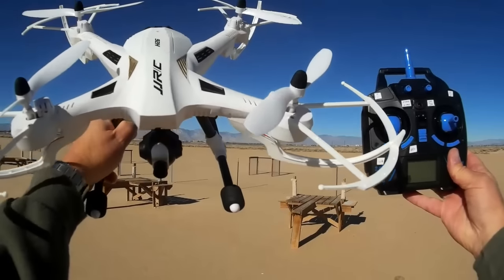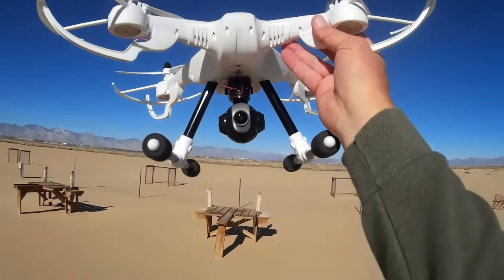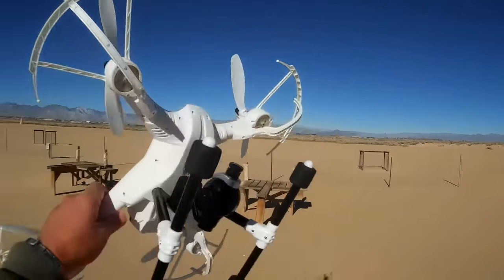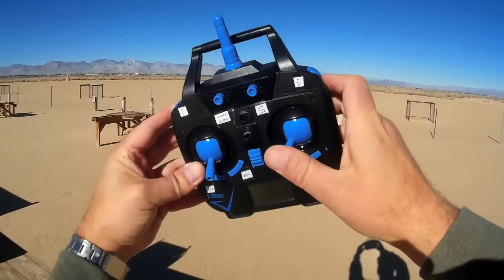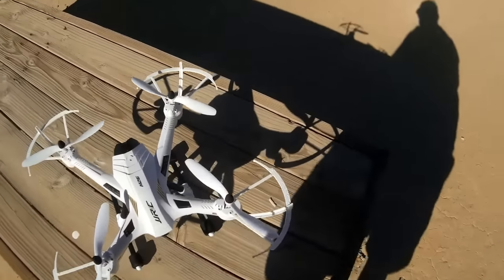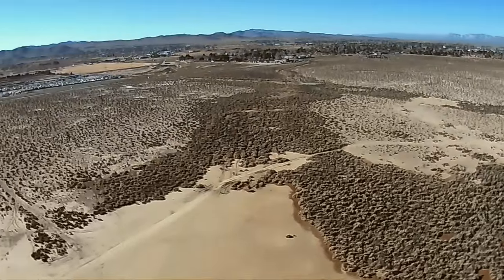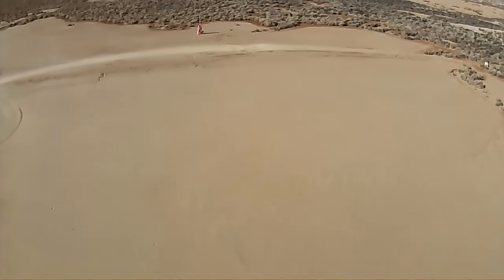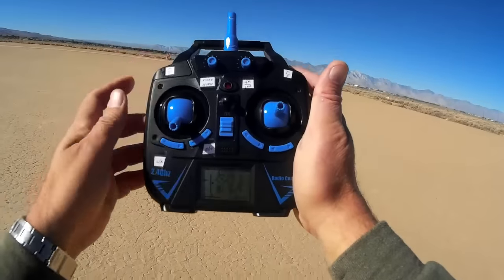JJRC H26D Camera Drone with Gimbal Flight Test Review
This large quadcopter includes a motorized remote controlled gimbal with its 3MP 720p HD camera.  You can point the camera up and down and right and left remotely while the quadcopter is in flight.

Pro's
- Relatively good wide angled lens HD camera for a toy grade quadcopter.
- Very stable and gentle flier.  Perfect for aerial video purposes.
- Excellent control range of up to 300 meters.
- Brushed motors have heat sinks to keep motors cool and possibly improve motor longevity.
- Includes headless mode and one key return.
- New headless mode concept.  Remembers the direction the quadcopter was pointed when headless mode is activated, even if in flight.

Con's
- Video has some jello.
- No indicator of the camera gimbal angle.  You'll need to guess or fly in closely to allow visual confirmation of the set gimbal angles.
- 436 grams (well over the 250 gram FAA exemption limit).  Will require the pilot to be registered with the FAA.

Description:
Brand name: JJRC
Item name: H26D RC Quadcopter RTF
Frequency: 2.4G
Gyro: 6 axis
Product size: 45 x 45 x 18cm
Quadcopter weight: about 436g total weight
Product battery: 7.4V 1200mAh(Included)
Remote battery: 4 x AA dry battery(Not included)
Charging time: 60 mins
Flying time: 6-7mins (I got 6 minutes 14 seconds)
R/C distance: about 300 m (I flew it out past 200 meters)
Color: green or white

Features:
Equipped with 3.0MP Wide angle camera.
Equipped with 2-Axis remote controlled adjustable gimbal.
Wide angle camera can realize swing in four directions with one press.
Strong ability to resist the wind.
One key to return function makes it easily to find the way home.
4 Channel which can do ascend, descend, forward, backward, left sideward fly, right sideward fly and rolling 360°
It can realize 3D tumbling in four directions with LED lights in the protection cover.
It has 6-axis gyro which can have more stable flying and be easy to control.

Package Included:
1 x H26D RC Quadcopter, 1 x 7.4V 1200mAh battery, 2 x Replacement props(A&B), 1 x Transmitter, 1 x USB charging cable, 1 x Screwdriver, 1 x Manual

MUSIC LICENSE
"Awel" by stefsax